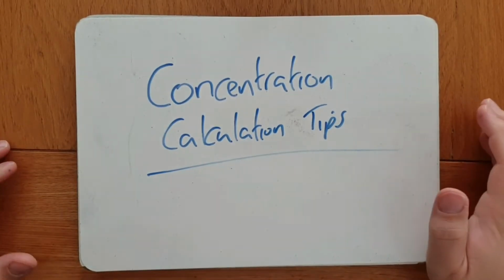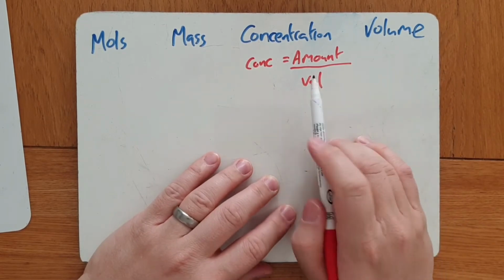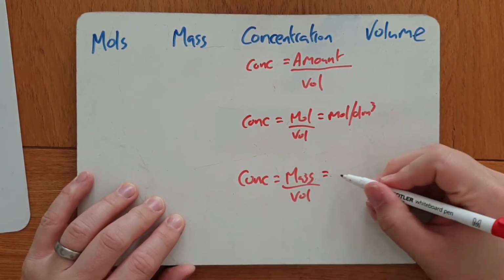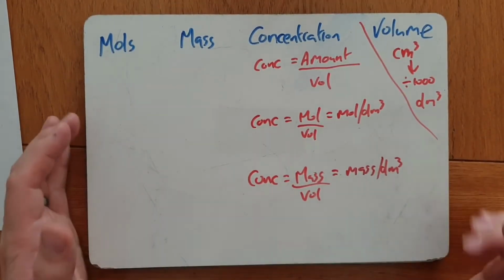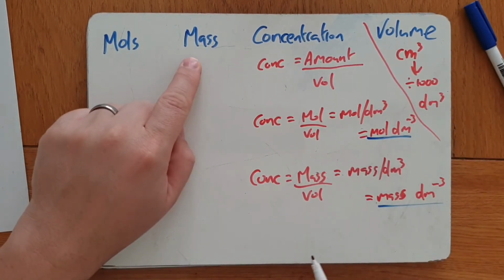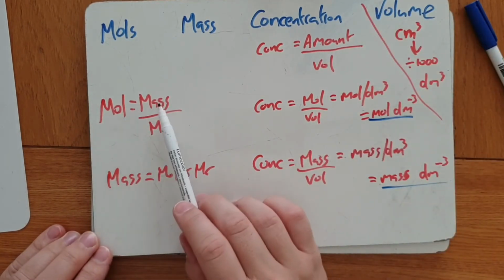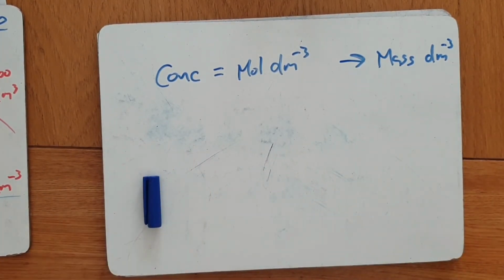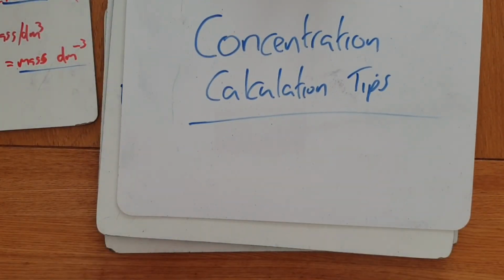Concentration calculation tips